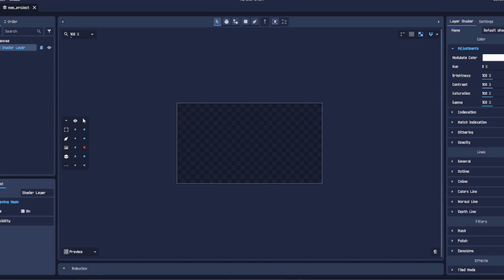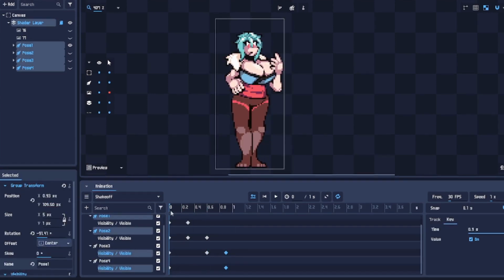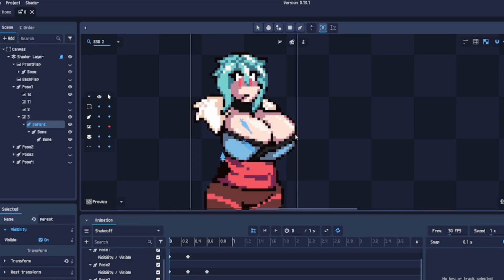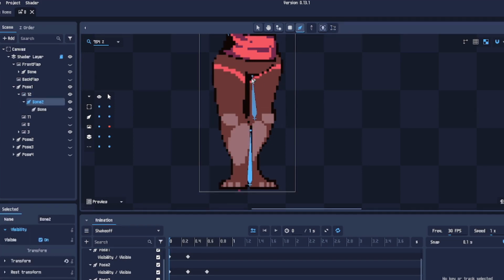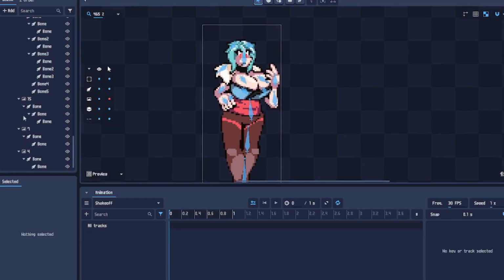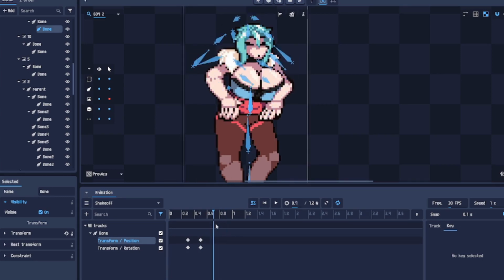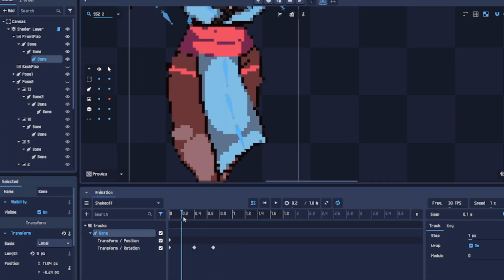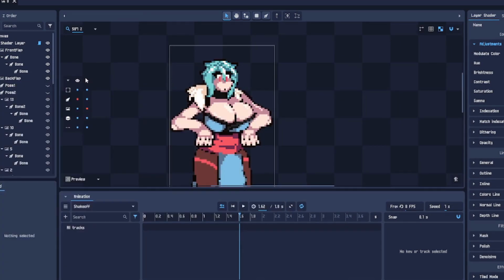Explaining my process with Pixel Over in half an A press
Please forgive the long pauses and possible mic peaks. Wasn't paying attention to the sound levels.

Incomplete character belongs to @Giggler_R